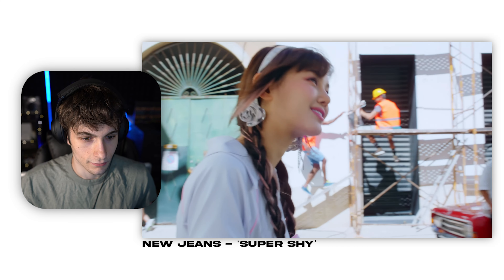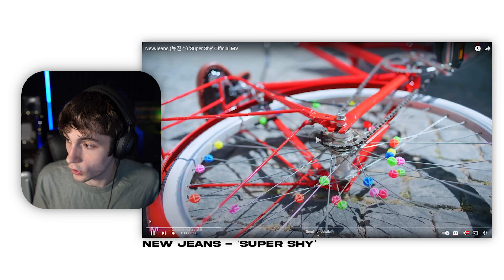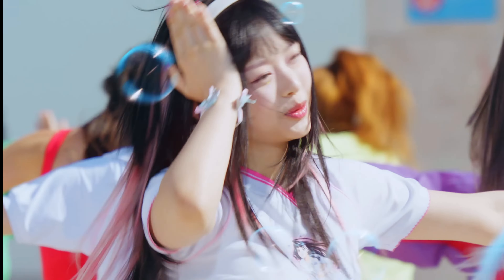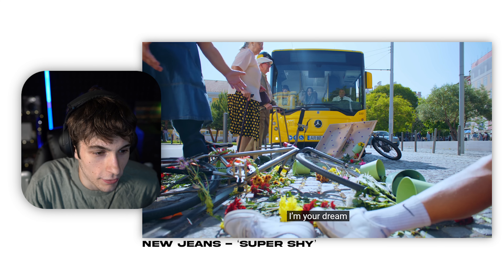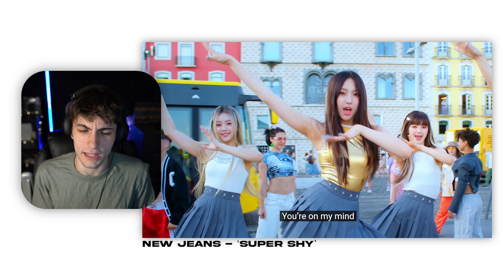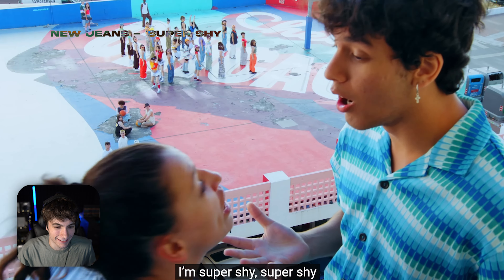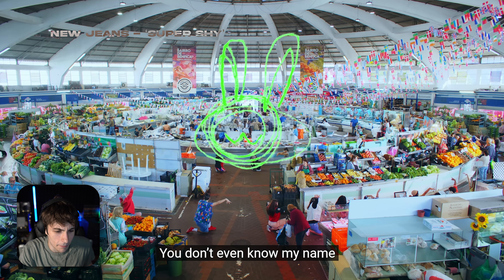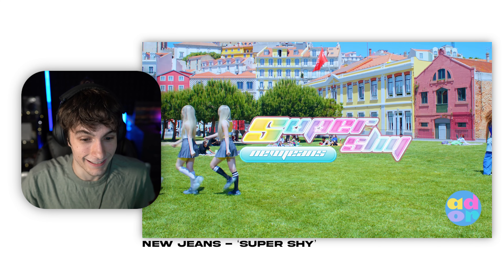Editor Reacts to NewJeans (뉴진스) 'Super Shy' Official MV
Reaction to NewJeans (뉴진스) 'Super Shy' Official MV

In this video I react to Super Shy by NewJeans and I go into depth on the editing, main ideas and story of the Kpop music video. I explain my thoughts on Super Shy by NewJeans and give my overall opinion.